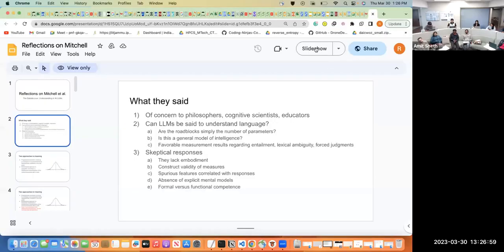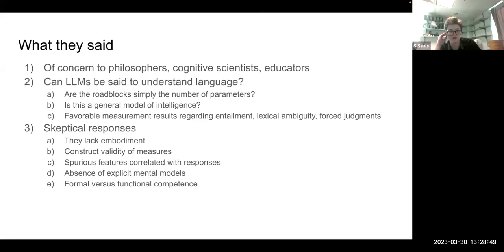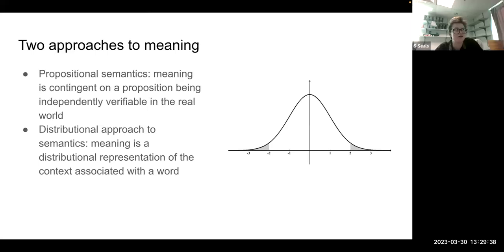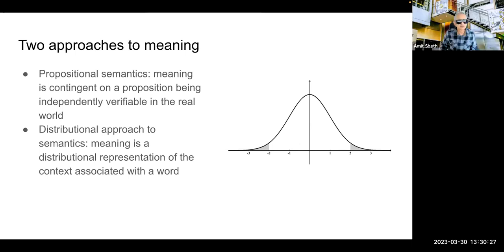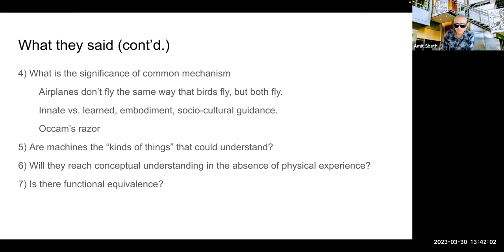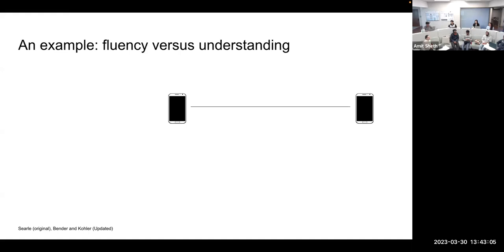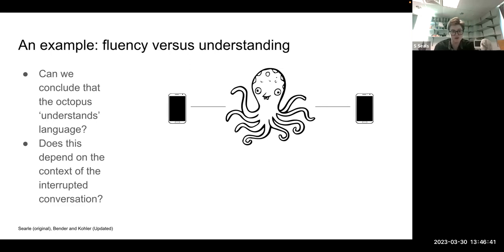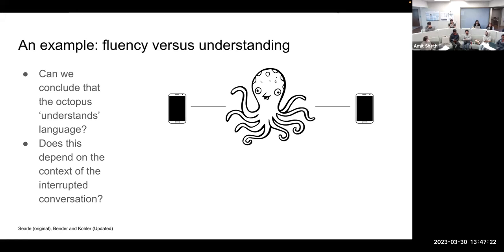Lecture 18-Reflection Of Mitchell et al-Dr.Valeri Shalin and Savannah Seals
Reflection Of Mitchell et al-Dr.Valeri Shalin and Savannah Seals